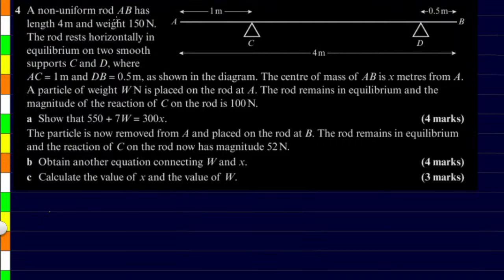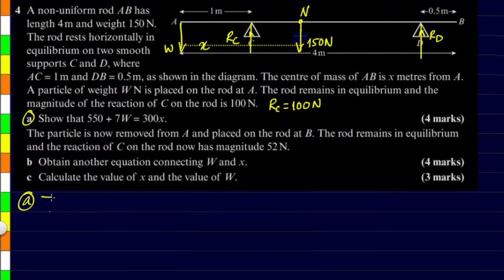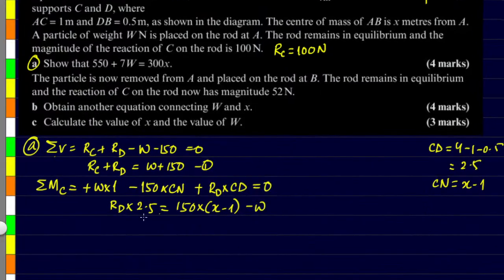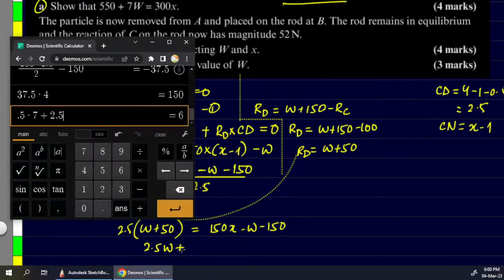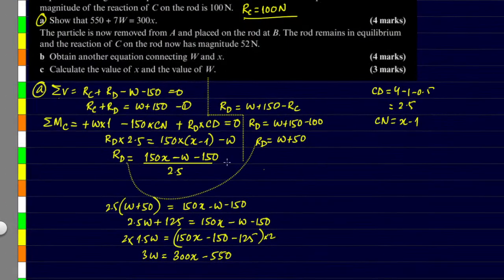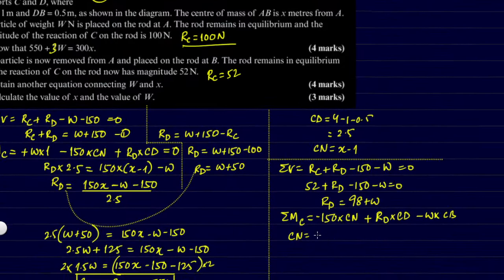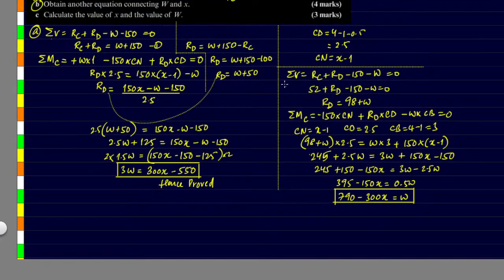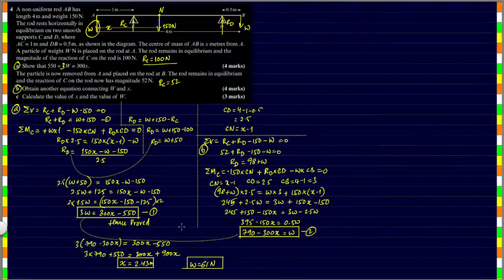Tilting rod twisted 4